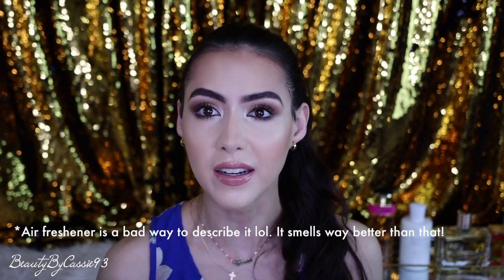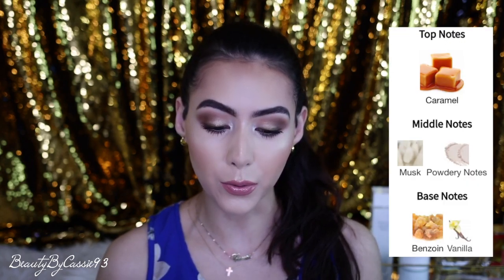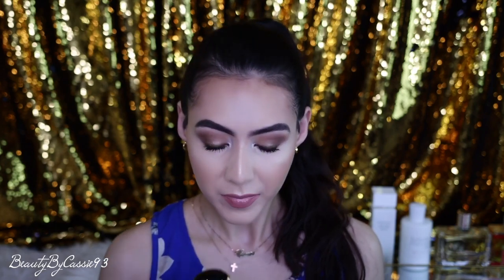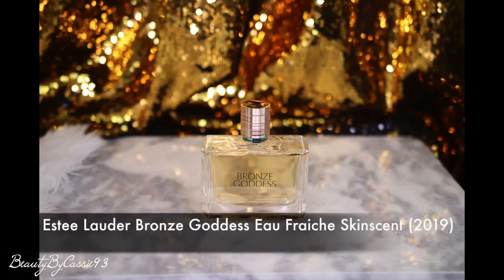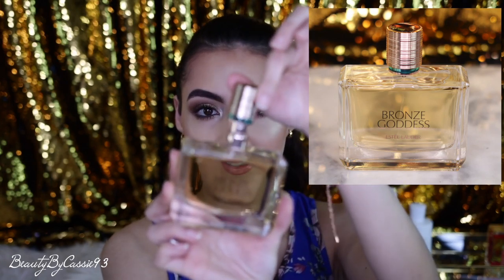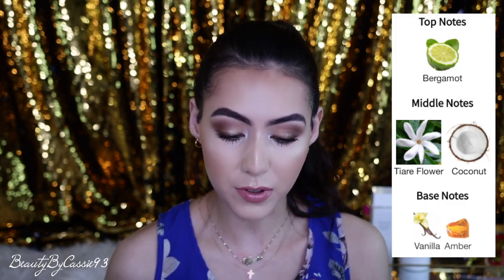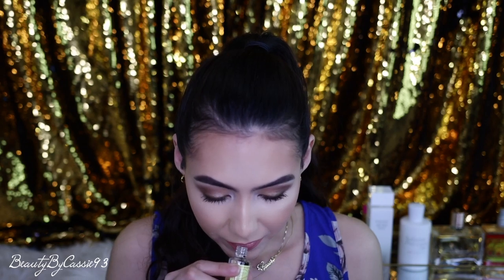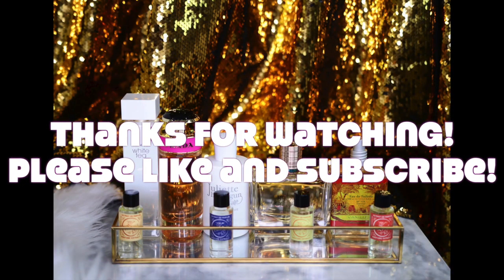Perfume Haul Spring 2021 | Adding to My Fragrance Collection | Estee Lauder, Prada, etc.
Today I’m discussing the new fragrances I’ve recently picked up and have added to my collection, which include Elizabeth Arden White Tea Eau de Toilette, Juliette Has A Gun Not a Perfume,
Prada Candy Eau de Parfum, Estee Lauder Bronze Goddess Eau Fraiche Skinscent, and Outremer Vanille Eau de Toilette.  I did also pick up some perfume oils from Outremer.  Some of these purchases were blind buys.  However, I highly recommend trying out fragrances prior to purchasing to ensure that you actually enjoy them.  Please let me know if you’ve tried any of these and what your thoughts are down below!  Also, if you have any fragrance recommendations, I’d love to hear about those as well!
*If you have any future video topic recommendations or would like more in depth reviews please let me know!

Elizabeth Arden White Tea Eau de Toilette
Juliette Has A Gun Not a Perfume
Prada Candy Eau de Parfum
Estee Lauder Bronze Goddess Eau Fraiche Skinscent
Outremer Vanille Eau de Toilette

My fragrance Instagram account: @LiveLoveFragrance

*All fragrances were purchased with my own money.